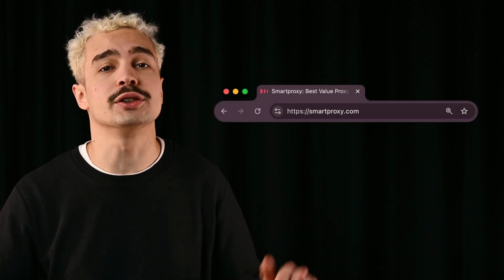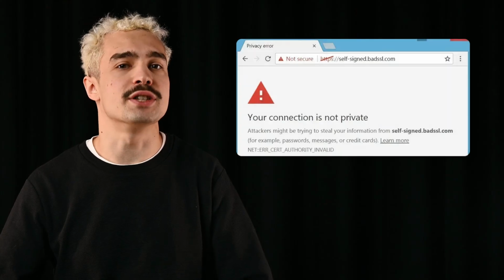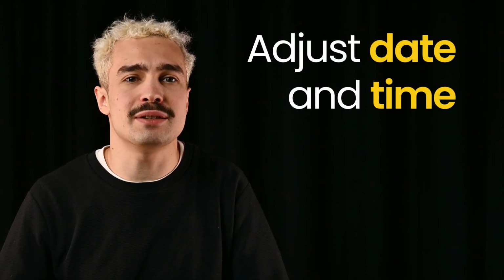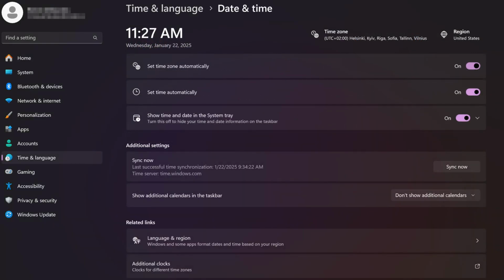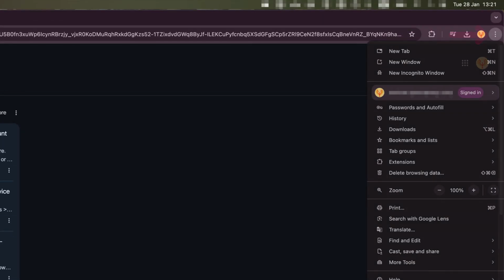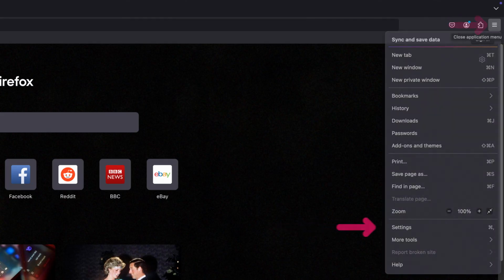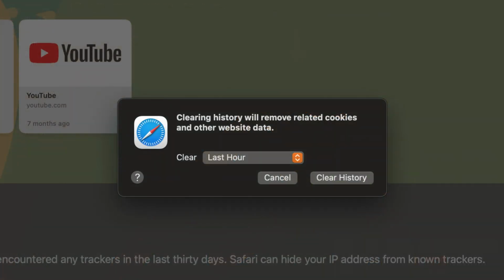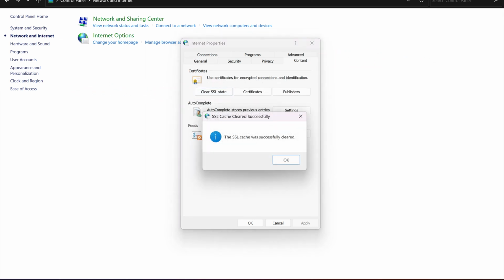How to Fix an SSL Error? | The Most Common SSL Error Types Explained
Have you ever encountered an SSL error while browsing? It’s frustrating, right? In this video, I’ll explain what SSL is, why SSL certificate errors happen, and most importantly—how to fix them.

SSL (Secure Sockets Layer) is a security protocol that encrypts your connection to websites. But when something goes wrong, you might see errors like:
✔ Expired SSL certificate
✔ Certificate name mismatch
✔ Mixed content error
✔ Revoked certificate
✔ Outdated encryption protocols
✔ SSL error caused by a proxy

If you’re dealing with SSL errors while web browsing or even SSL errors when web scraping, I’ll walk you through quick fixes like:
🔹 Adjusting your system time and date
🔹 Clearing your browser cache
🔹 Updating outdated dependencies
🔹 Avoiding sites with expired SSL certificates
🔹 Clearing the SSL state on Windows

By the end of this video, you’ll know exactly how to fix an SSL error on PC, Mac, and when using a proxy.

 FAQ
❓ What is an SSL certificate?
An SSL certificate is a digital certificate that encrypts communication between your browser and a website. It ensures your data stays private and secure.

❓ Why do I keep getting an SSL certificate error?
You might see an SSL error due to an expired or mismatched certificate, outdated browser settings, or a proxy interfering with SSL verification.

❓ How do I fix an SSL certificate error on my PC?
Try updating your system date/time, clearing your browser cache, or clearing the SSL state in Internet Options.

❓ Can a proxy cause SSL errors?
Yes! Some proxies interfere with SSL encryption, making certificates appear invalid. If you're using a proxy, check if it’s causing the issue.

❓ How do I fix SSL errors when web scraping?
Use trusted proxies, update your SSL libraries, and ensure you're using modern encryption protocols.

💬 Have other tips for fixing SSL errors? Drop them in the comments!